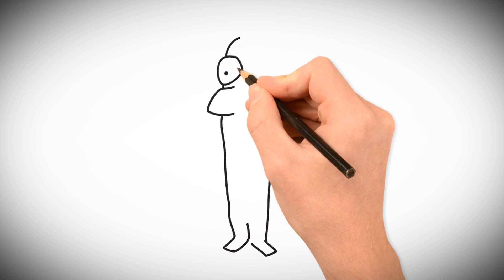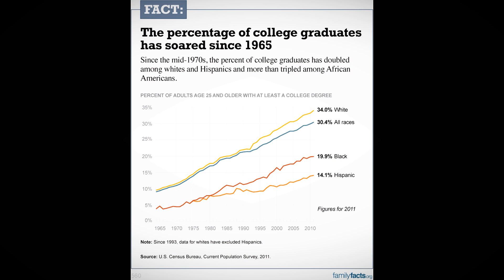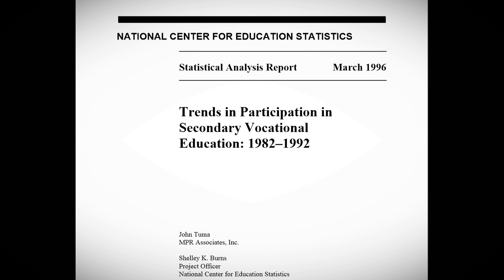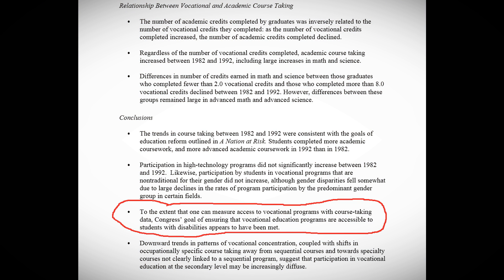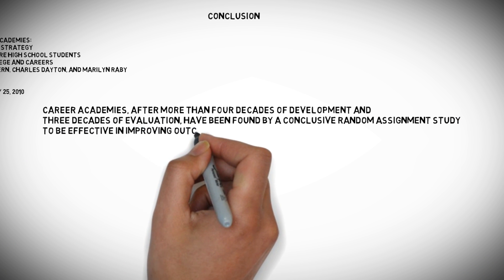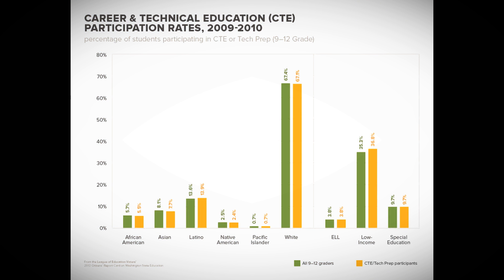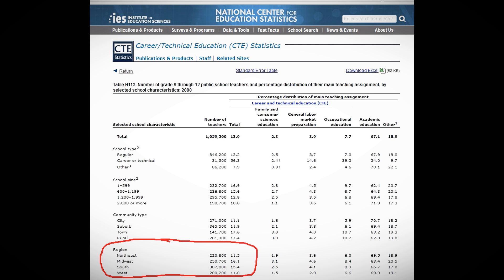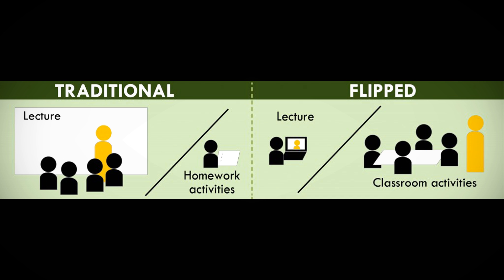Trends in Career and Technical Education 2015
A video prepared for CTE460. A historical look at CTE with trends for the future.